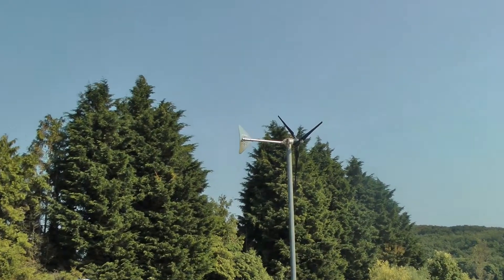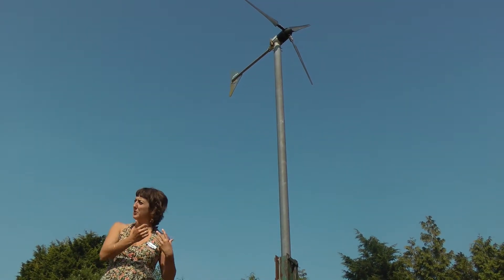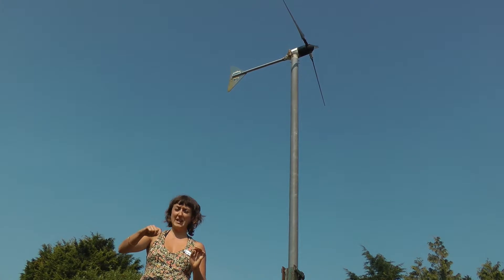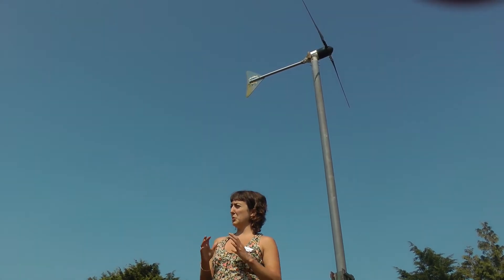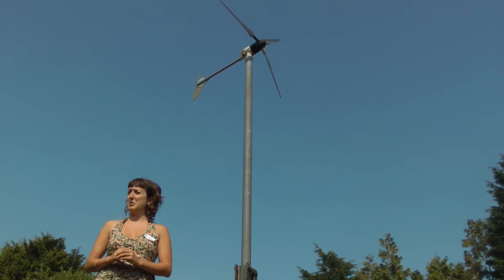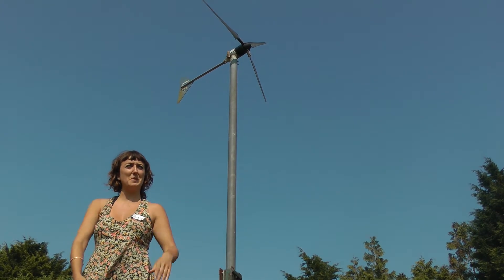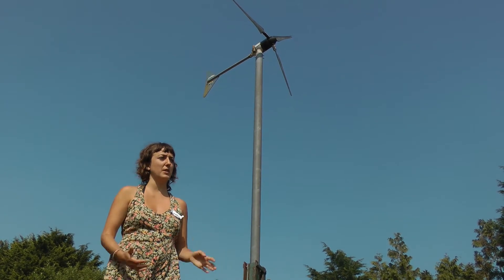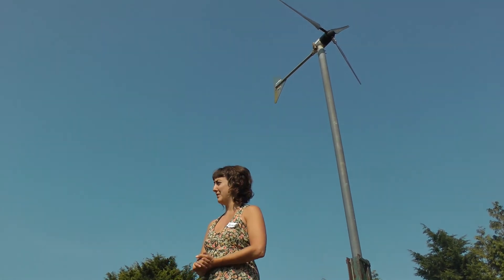Windpower (Self-Building an Earthship)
Brighton Permaculture Trust's 'Self Building an Earthship' course
Filmed July 2013